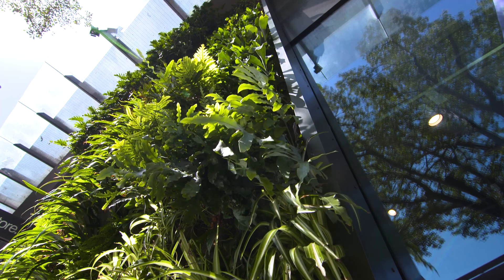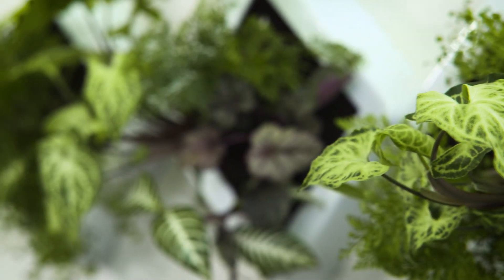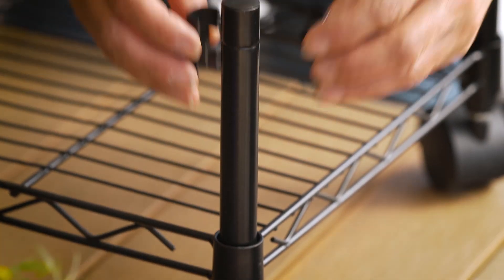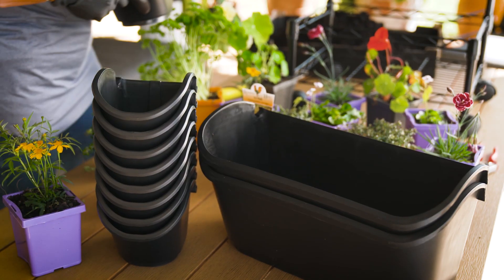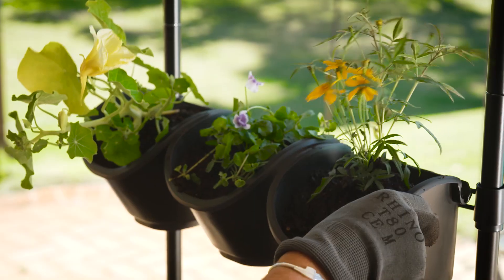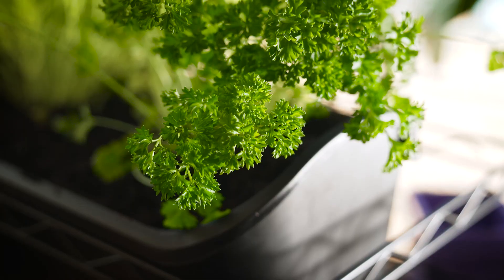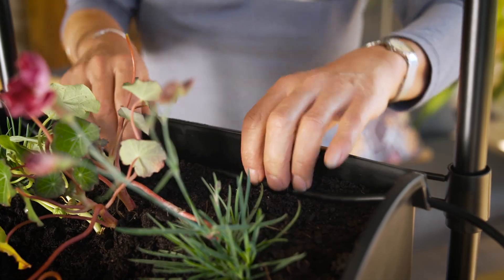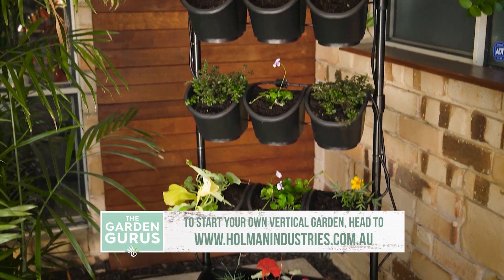The Garden Gurus - Vertical Gardens of the Future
The amount of people interested in gardening has skyrocketed since the beginning of the pandemic and lockdowns. More people are wanting to enjoy the space they live in and keep busy.  Sue shows us how to create luscious greenery, anywhere we go.